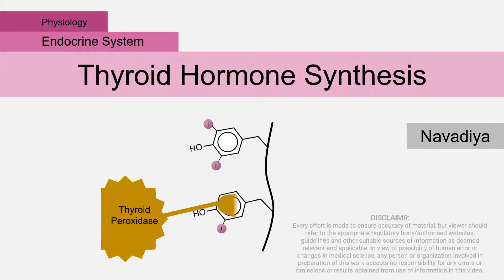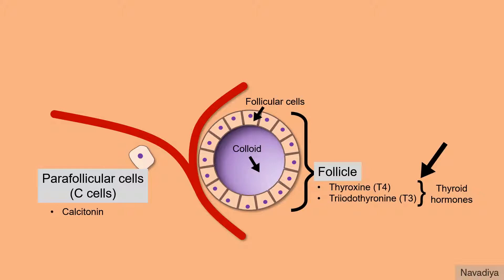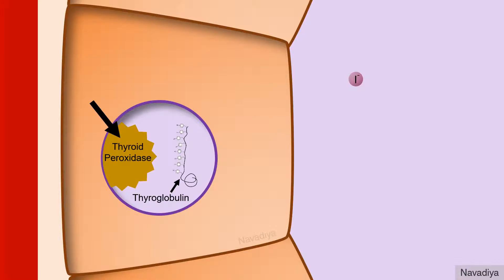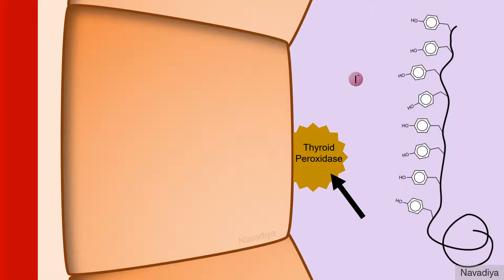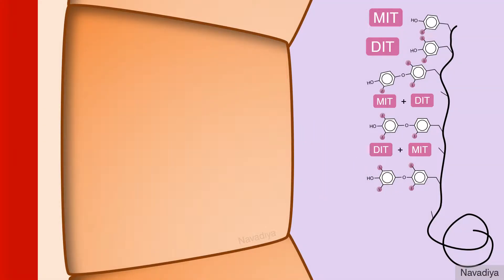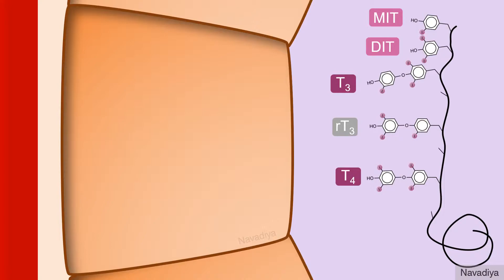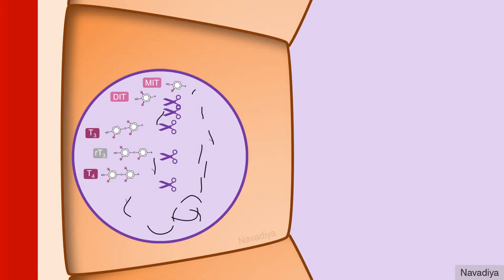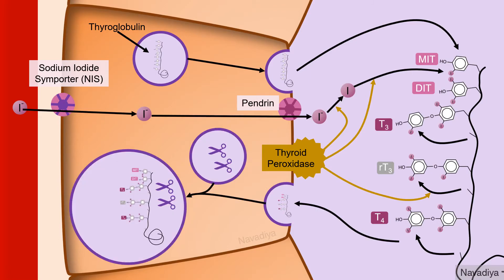Thyroid Hormone Synthesis